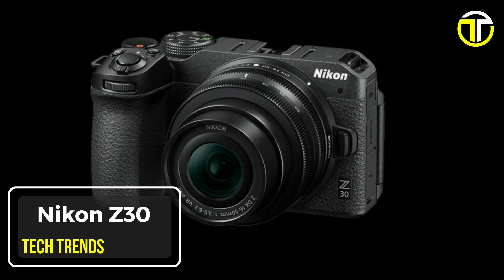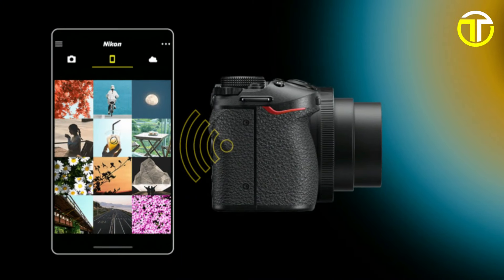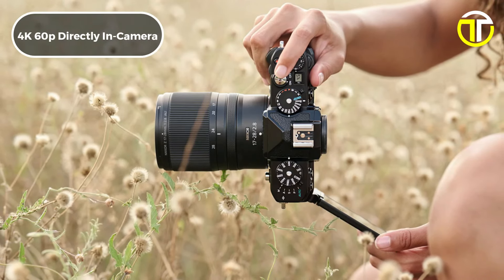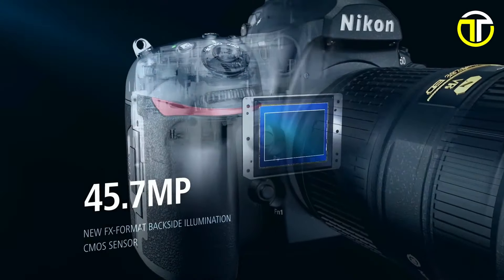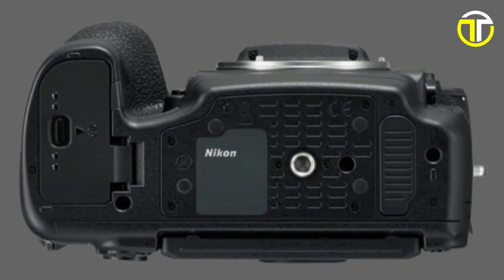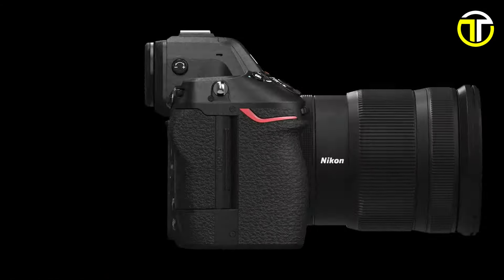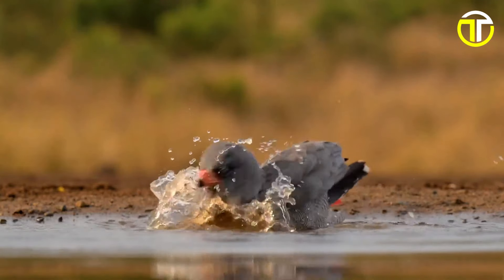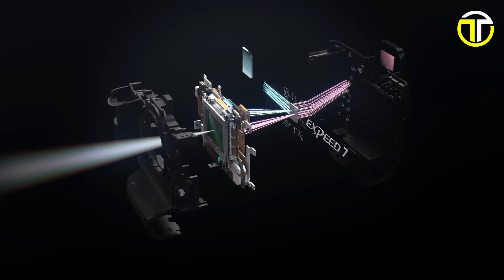5 Best Nikon Cameras 2024 | Best Nikon Camera 2024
Top 5 Best Nikon Cameras 2024

00:00 - Introduction

00:35 - 5: Nikon Z30

02:03 - 4: Nikon Z f

03:47 - 3: Nikon D850

05:34 - 2: Nikon Z8

07:12 - 1: Nikon Z9

09:47 - Conclusion
Discover the top 5 best Nikon cameras of 2024 in this comprehensive review! From the latest mirrorless models to powerful DSLRs, we explore the cutting-edge features, stunning image quality, and innovative technology that make these cameras stand out. Find the perfect Nikon for your photography needs today!